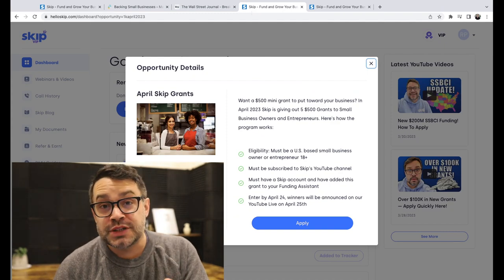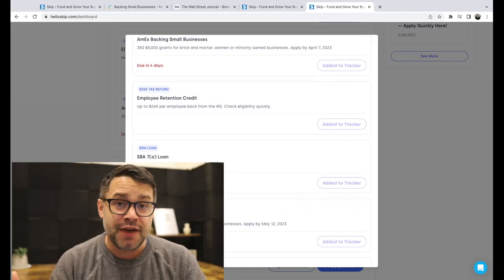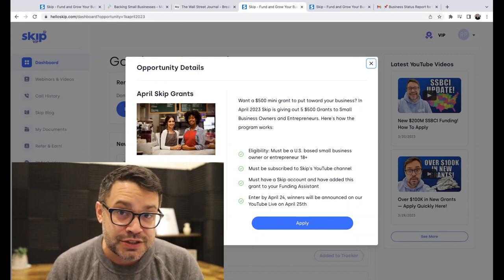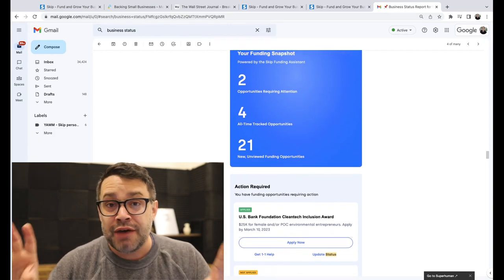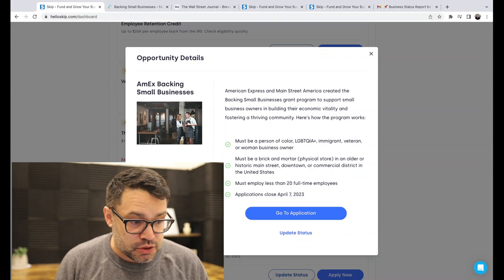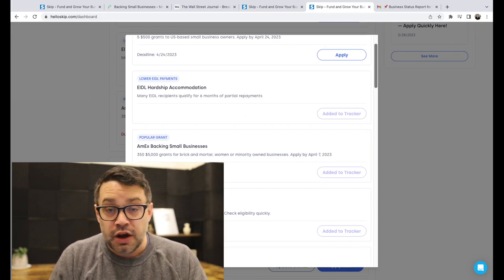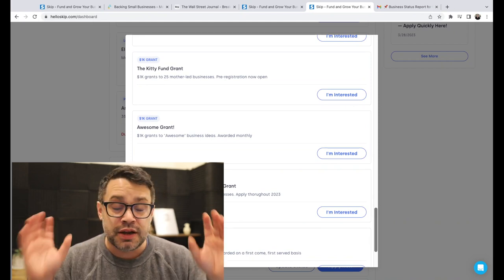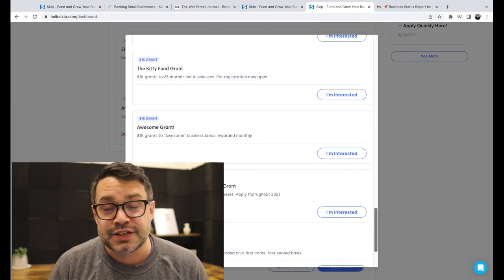New Micro Grants Apply in Seconds | $5K Grants Due Soon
In this video, Ryder talks about new funding opportunties now available, including the American Express Main Street America $5,000 grants due Friday April 7th, with an option to get up to $25,000. Plus, there is Skip's latest grants, this month 5 $500 winners will be selected. And finally, other grants due in April are discussed.